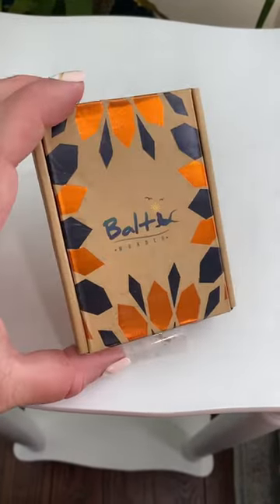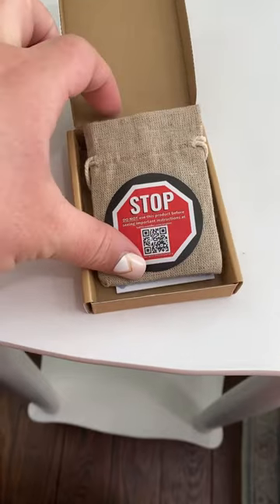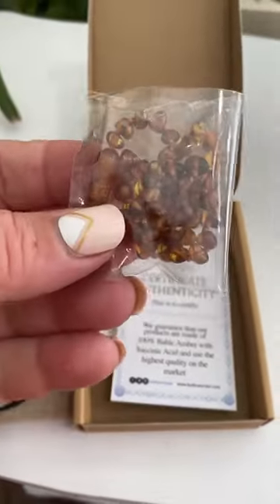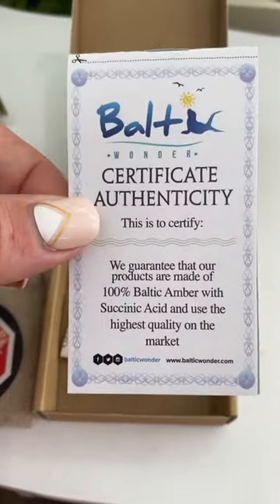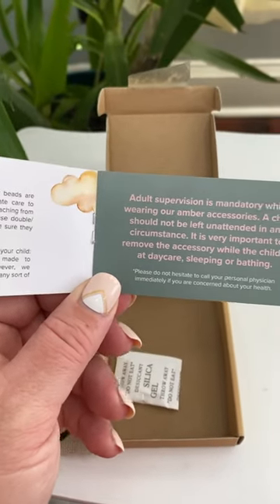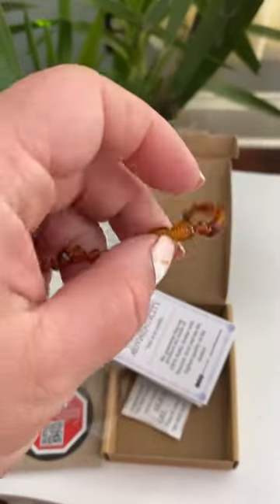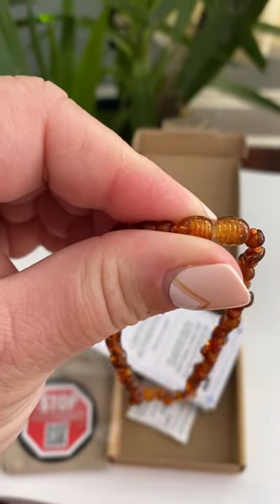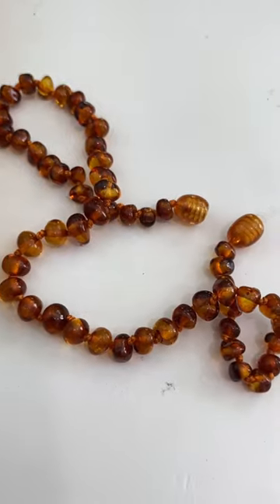🙋🏼‍♀️hey! You NEED this - trust me, it’s linked 😘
Linked it here : )

100% honest review and I purchased the item with my own funds.